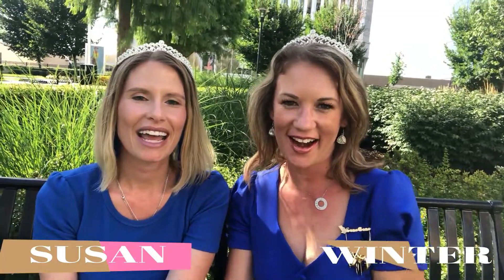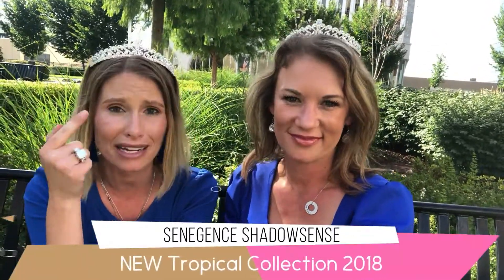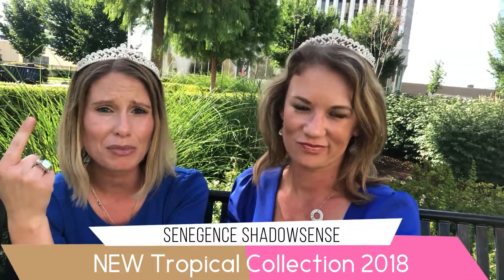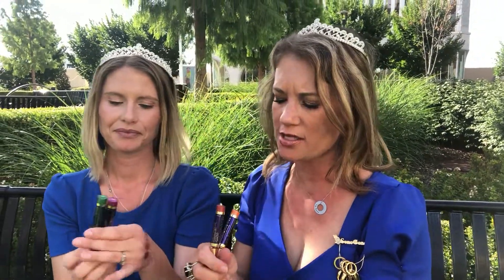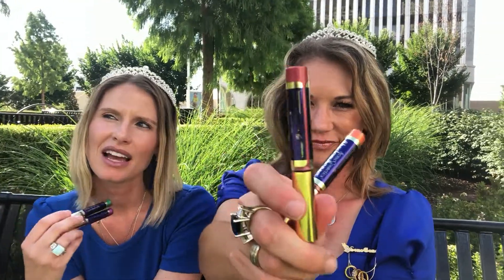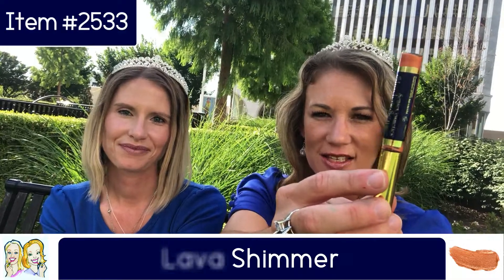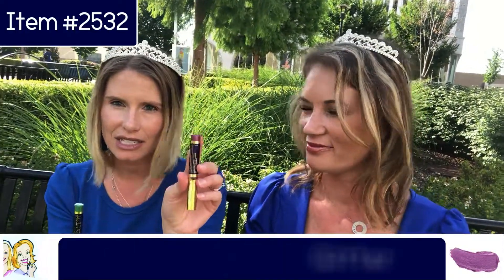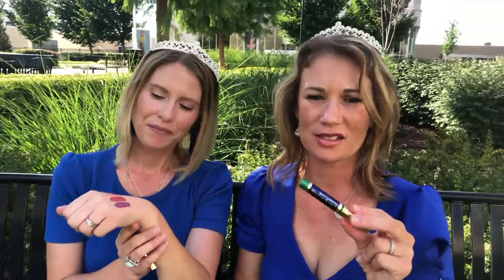SHADOWSENSE TROPICAL COLLECTION 🌺 Lava : Pink Hibiscus : Palm : Tropical Orchid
SHADOWSENSE TROPICAL COLLECTION 💋 Lava & Pink Hibiscus Shimmer :: Palm & Tropical Orchid Glitter!

:: ABOUT SHADOWSENSE EYESHADOW ::
Experience long-lasting, rich eye shadow shades that start as a crème and finish as a powder on the eyes. Shades can be worn separately or blended to create new colors and looks.

☑️ Choose from Matte or Shimmer shades
☑️ Use to accent, highlight, contour or line eyes
☑️ Formula includes anti-aging SenePlex Complex™ for protection of the delicate eye area

ShadowSense is made of a combination of ingredients. Here are a few key components:

🔹 SenePlex Complex: Kinetic enzyme that increases cellular renewal.

🔹 Cymbidium Grandifloum (Orchid) Flower Extract: a plant native to the South Pacific, which has long been a source of excellence for the preparation of emollient products. This powerful anti-oxidant provides free-radical protection and maximum moisturization. The Cymbidium Grandifloum (Orchid) Flower Extract is very effective as a sunscreen.

🔹 Algae (Seaweed) Extract: hydrates, protects skin from the sun, and softens the skin. It is essential in the penetration of the top layer of the stratum corneum and enhances the skin’s ability to repair itself.

🔹 Tocopheryl (and Tocopheryl Acetate): Vitamin E, essential for maintaining the activities of enzymes in the cells and for the formation of red blood cells, is also an anti-oxidant and has been shown to inhibit skin cancer and aid in the healing of skin ailments.

🔹 Vitamin E is a dynamic weapon against premature aging and combating wrinkles by neutralizing free radicals to stop the chain reaction of molecular damage and to protect the skin against oxidation. It’s also believed to protect skin from the sun’s ultraviolet rays once absorbed into skin.

🔹 Retinyl Palmitate: It is fundamental for increasing skin elasticity and thickening of the epidermis and the dermis. Vitamin A plays an important role in RNA synthesis, known for its cellular renewal properties that speed up exfoliation to reveal younger, plumper skin cells. This process of cell renewal and exfoliation helps to reduce the appearance of fine lines, wrinkles, and skin irregularities. Medical studies indicate that Vitamin A is effective in slowing down skin aging and in reducing the number and depth of wrinkles. A regression of pigmented spots has been demonstrated in medical studies with regular use of Vitamin A.

🔹 Yeast Extract: a source of folic acid (a member of the vitamin B complex) that aids in formation of new healthy tissues and promotes new cell formation.

🔹 Glucosamine HCL: enhances the body’s ability to manufacture collagen.